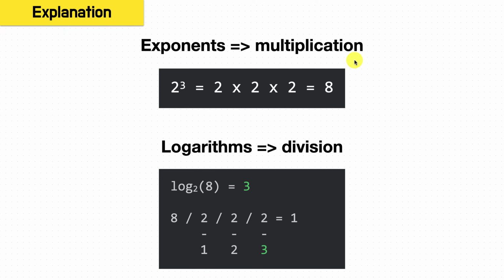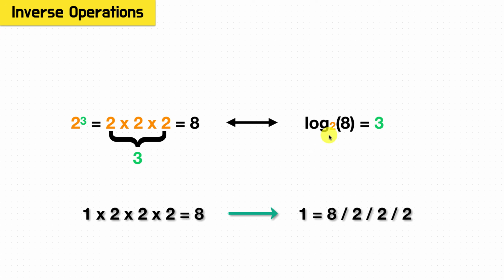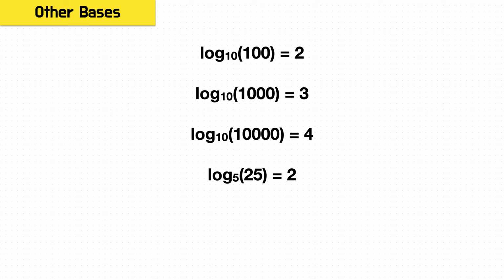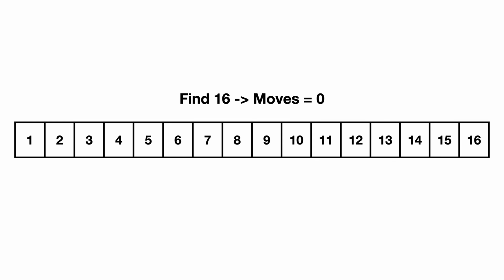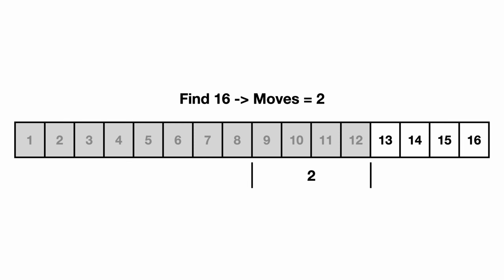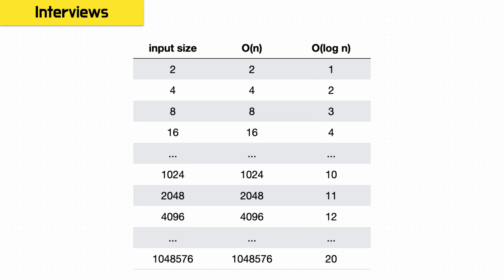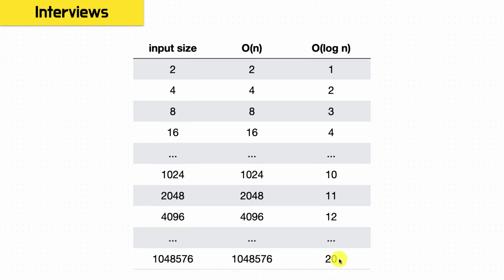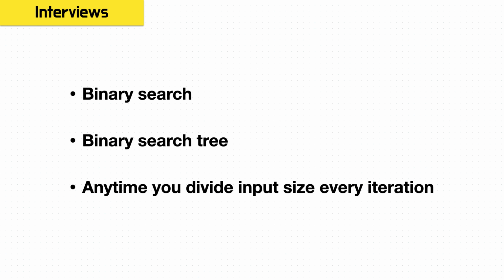Logarithms and Time Complexity | Coding Interview and Computer Science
Coding Interview and Computer Science Concepts in JavaScript: Logarithms and Time Complexity